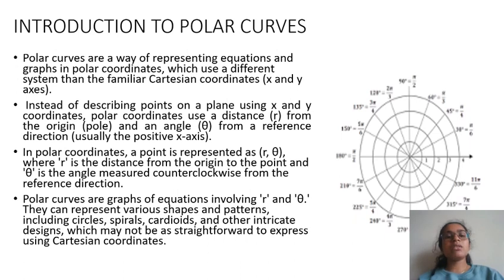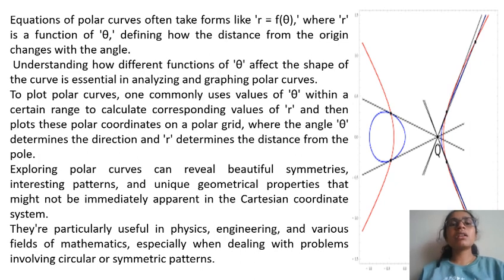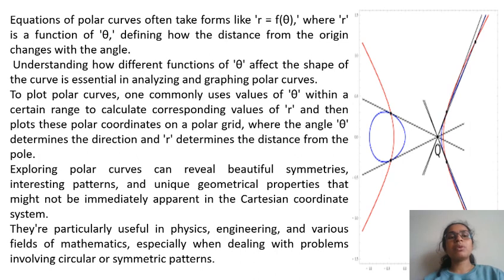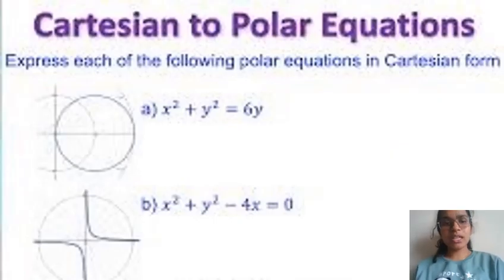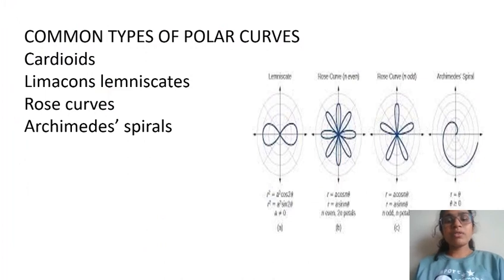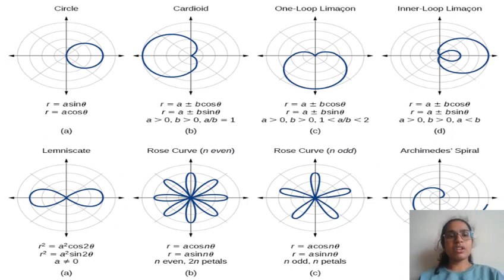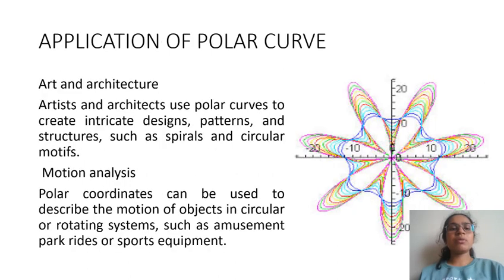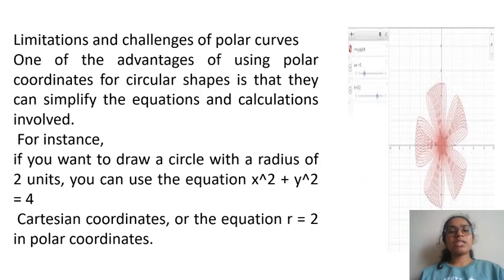polar curves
Video from Smruthii